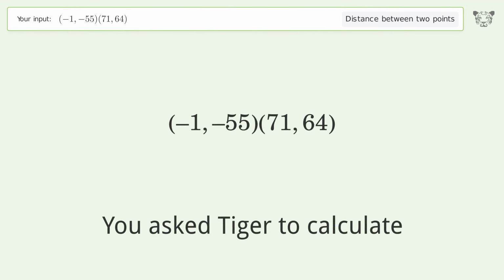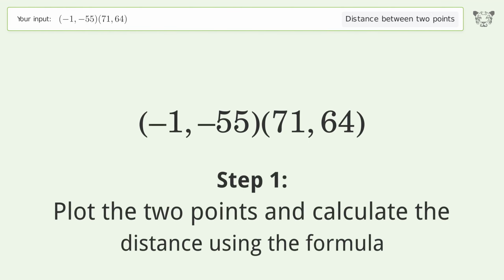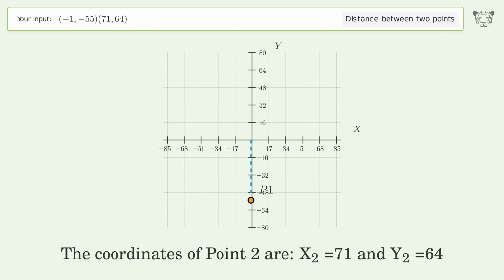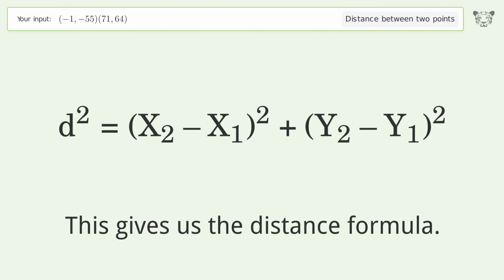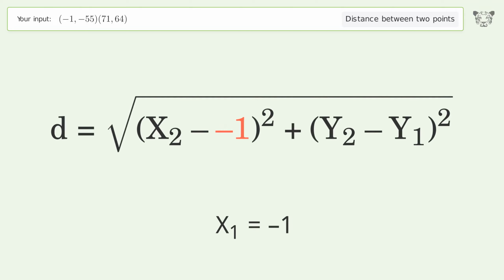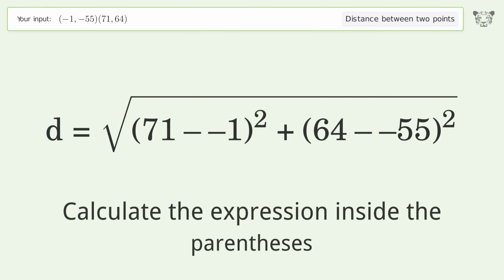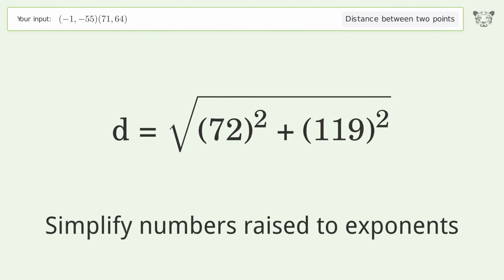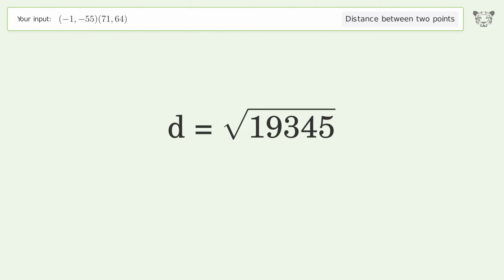Find the distance between two points p1 (-1,-55) and p2 (71,64): Step-by-Step Video Solution